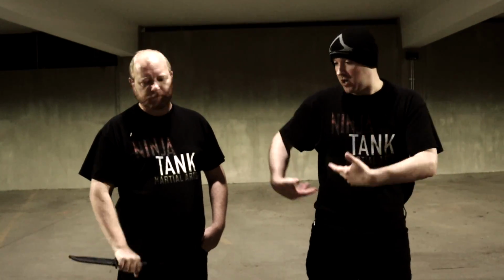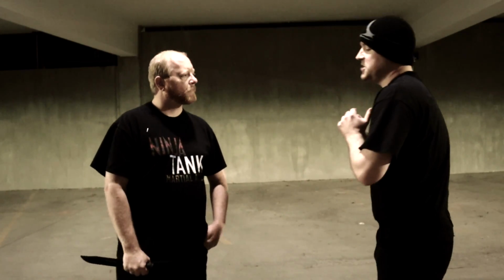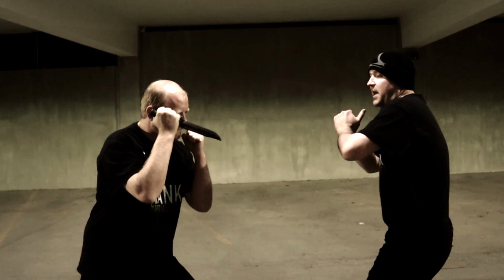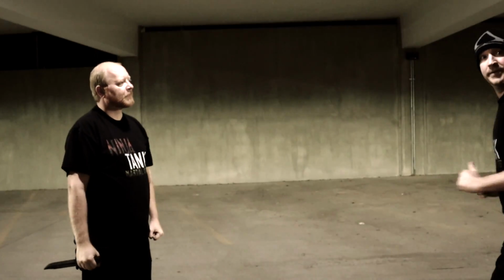How To Defend Against A Downward Knife Stab │ Ice Pick Stab Defense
Ice Pick Stab Defense Safely